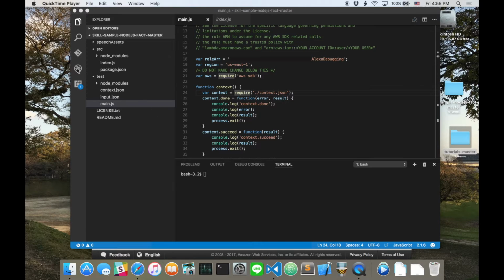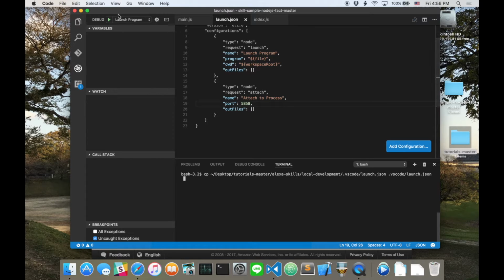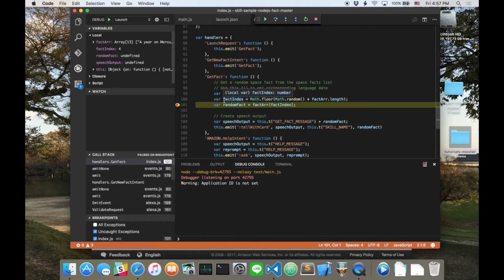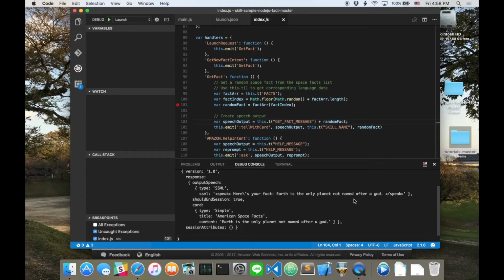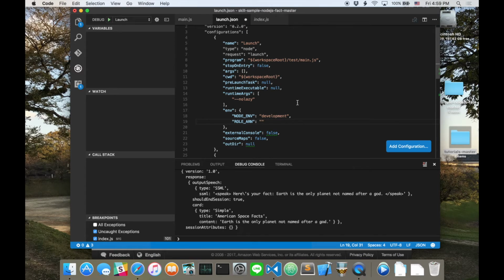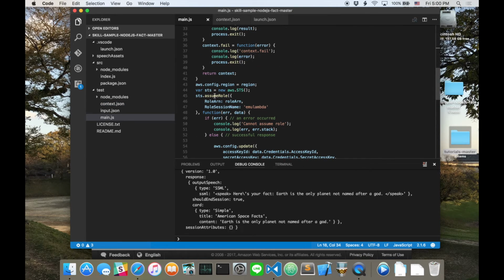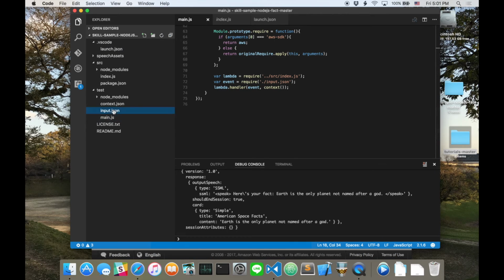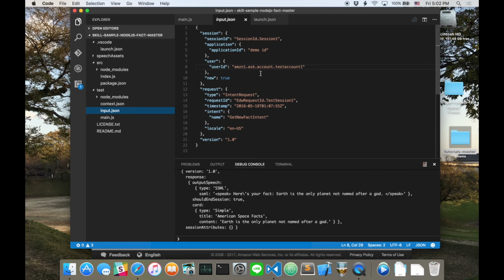Part Four: Configure and Debug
Welcome to the last video of our 4 part series about local Alexa Skills Kit debugging.

In this video, you will configure and run the debugger!

Context Object: (check out clientContext)